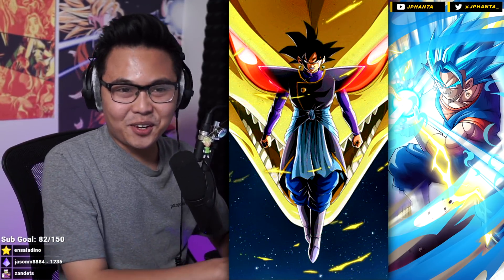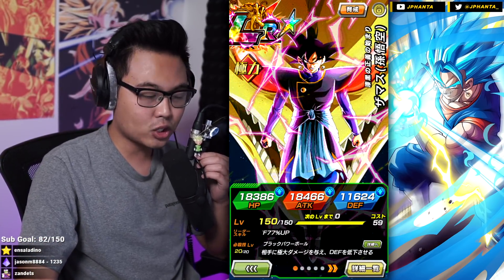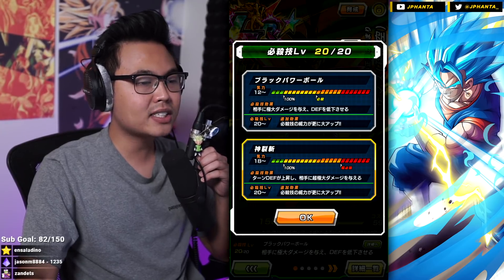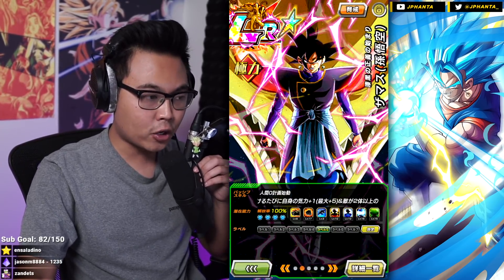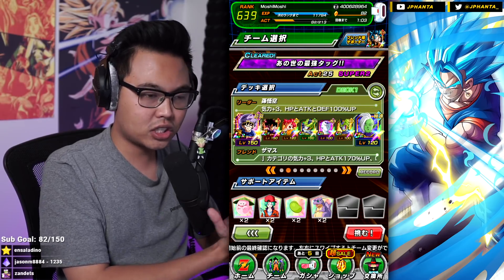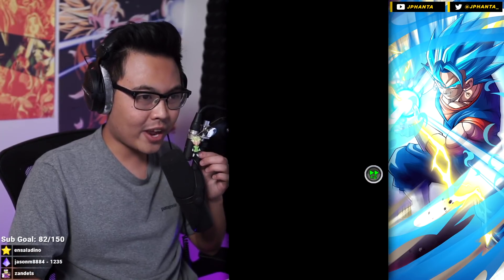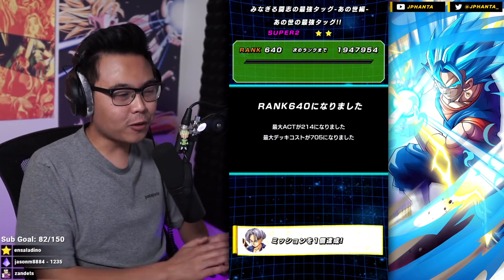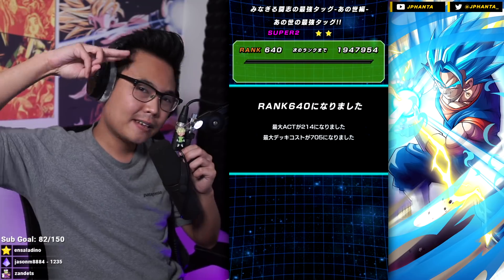F2P LR Goku Black is Actually Not so Bad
100% STR LR F2P Goku Black/ Zamasu Showcase on Dokkan Battle